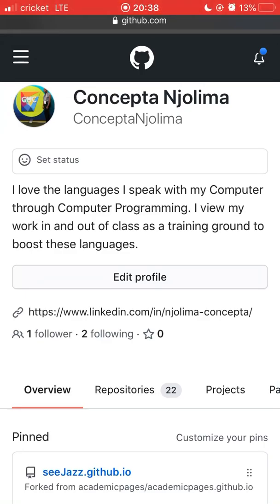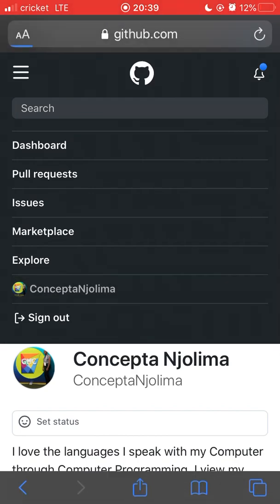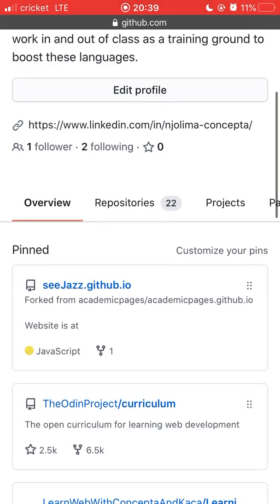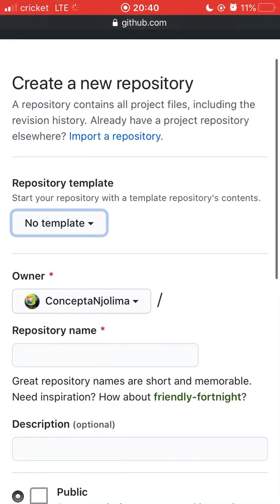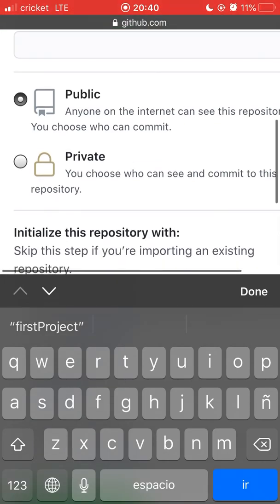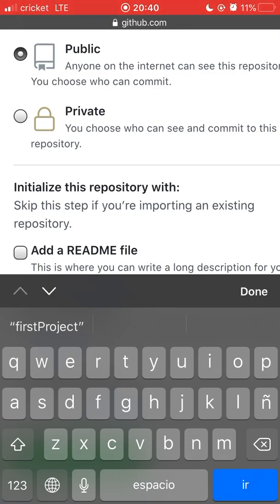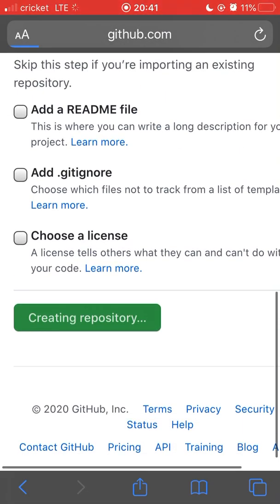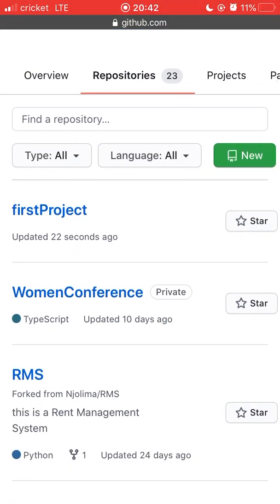Creating a new repository on GitHub on a phone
This video explains how to create a new repository on GitHub using a phone